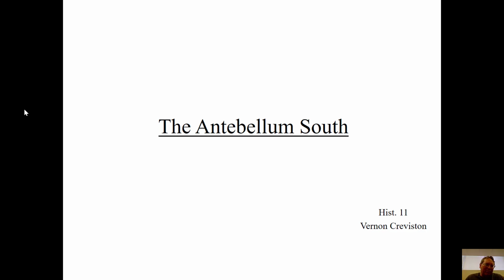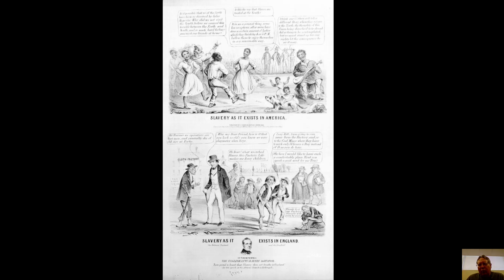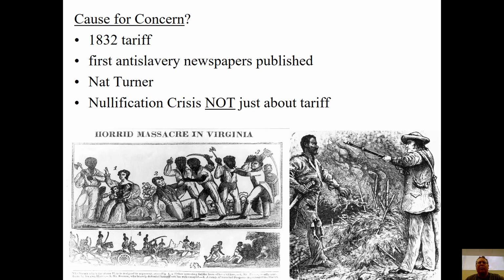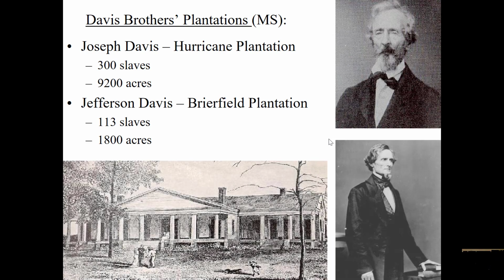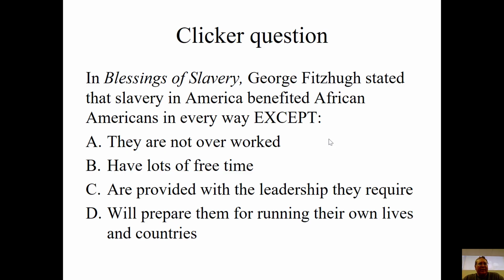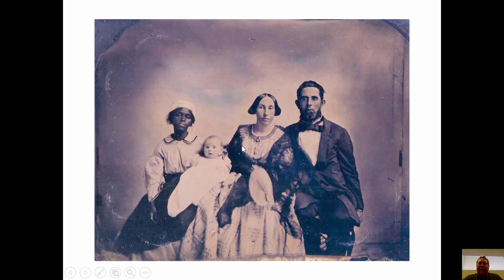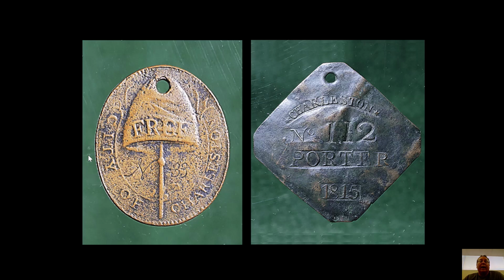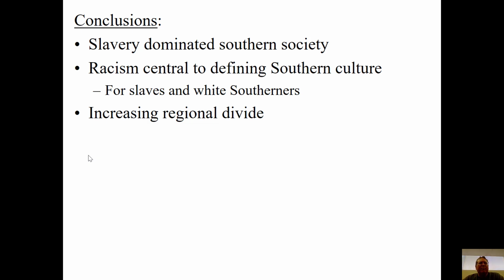Lecture The Antebellum South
History 11 Lecture on Antebellum South and Slavery